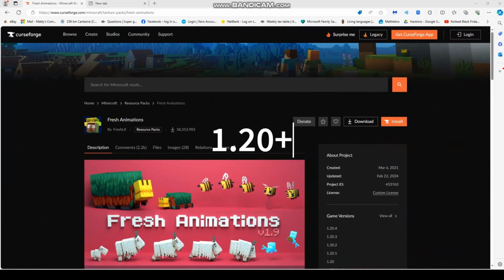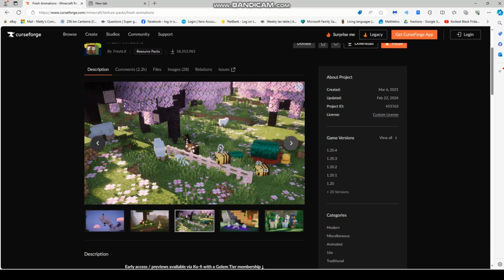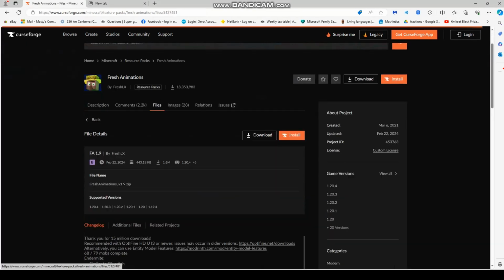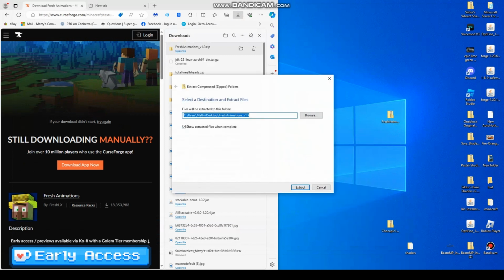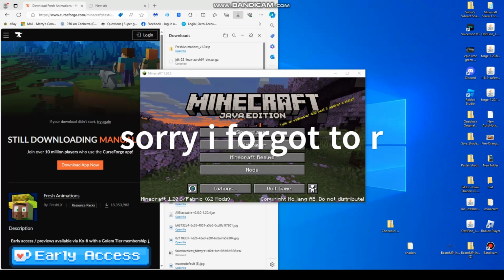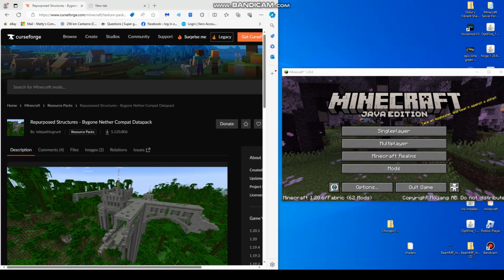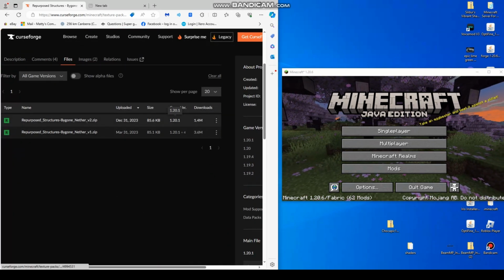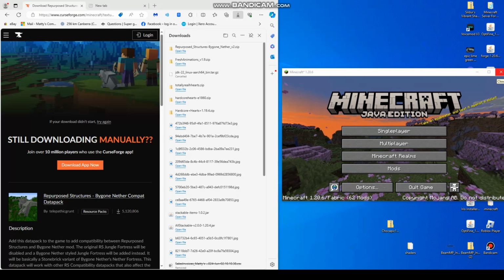Top best Texture packs/mod packs for minecraft java 1.20.6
Hope you enjoy and here are the links
Mod 1: